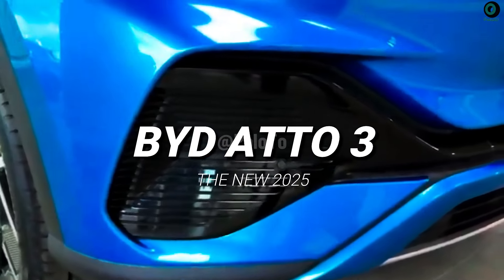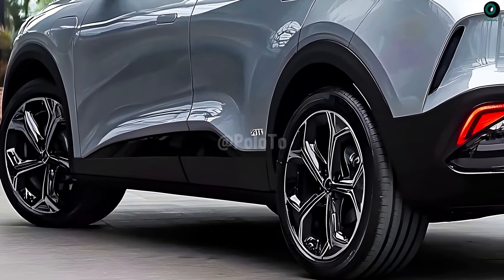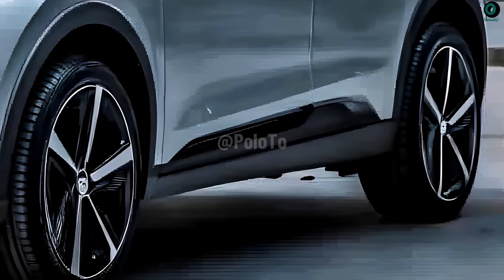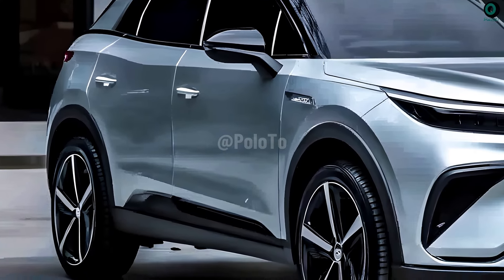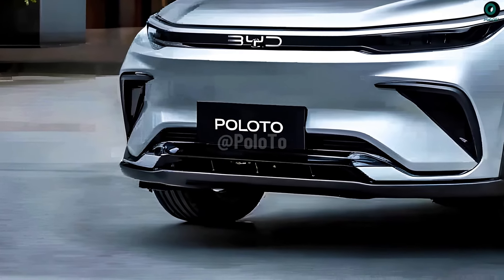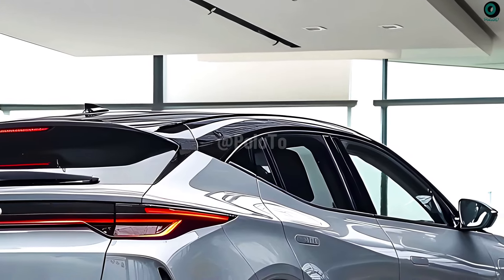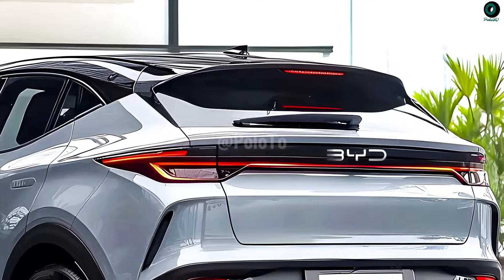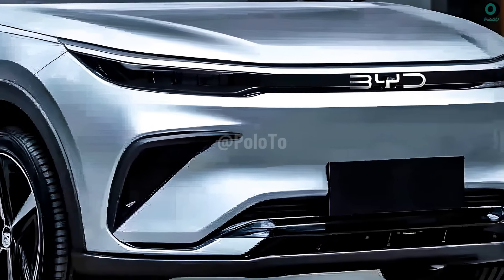New 2025 BYD Atto 3 Unveiled - futuristic design, great performance and sleek looks!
One of the most popular electric SUV choices for 2025 is the BYD Atto 3. It combines advanced technology with futuristic design, incredible performance, and a sleek look. BYD’s latest electric vehicle (EV), the Atto 3, is packed with advanced technology and incredible performance. City dwellers will love it for its small stature. There’s ample space for passengers and their belongings in the spacious and tall cabin. Every aspect of the Atto 3’s cabin is designed with passenger comfort and convenience in mind. The sleek dashboard houses a large touchscreen that communicates with a sophisticated infotainment system. With features like automatic climate control, a premium sound system, and smartphone connectivity, you can drive in comfort. Looking for a sophisticated EV that shakes up every category? This year, consider the new BYD Atto 3. The 2025 BYD Atto 3 is the latest iteration of the EV that features a minimalist grille and modern LED headlights. In addition to making it look better, this shape makes it more aerodynamically efficient. People will notice your Daytime Running Lights (DRL) as you ride throughout the day. We will keep the core idea the same, but we might make some minor changes to make it look more modern and attractive. The athletic feel is emanated from the dynamic body lines and smooth contours. Large windows provide plenty of natural light and the traditional slope of the rear pillars creates a coupe-like silhouette. The sleek and contemporary rear is illuminated by integrated LED lights, creating the illusion of a wider and more solid construction. The bold spoiler and bumper mounted on the top will do wonders for its aesthetics. The new BYD Atto 3 2025 delivers top-notch performance without sacrificing environmental friendliness thanks to its advanced and fuel-efficient engine. A nimble and powerful electric motor powers the Atto 3. An exhilarating ride is possible thanks to the motor’s strong torque and quick acceleration. This motorcycle offers more than enough power for everyday use, whether you’re cruising around town or going on long trips, thanks to its modern engineering.